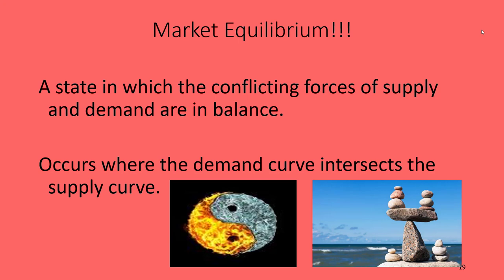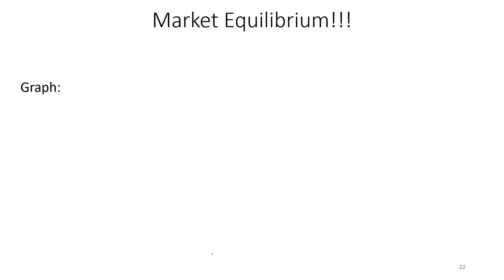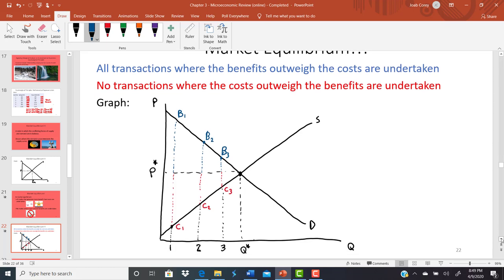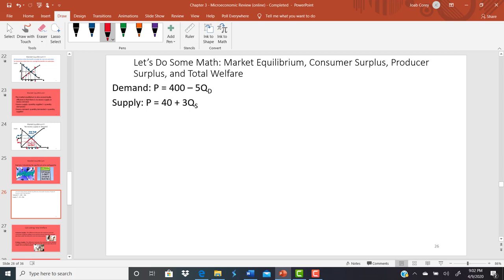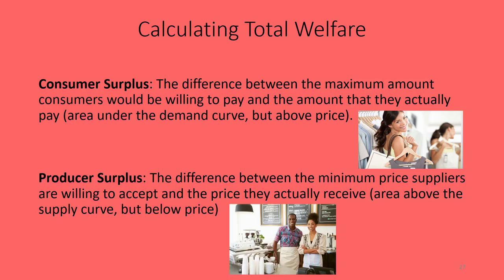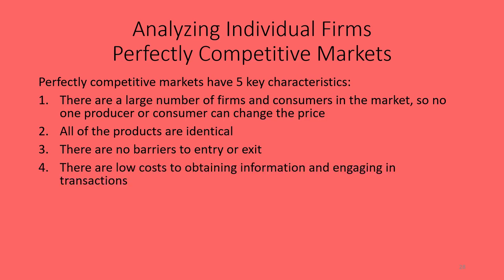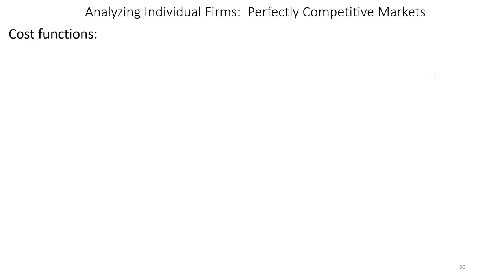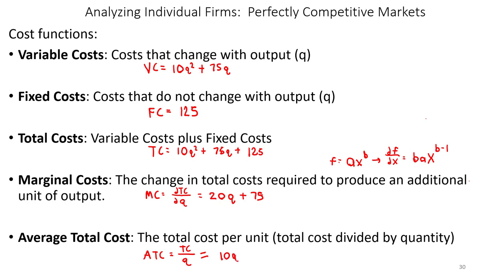ECON143 S20 Chapter3 Part2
This is the second lecture video for chapter 3 in ECON143